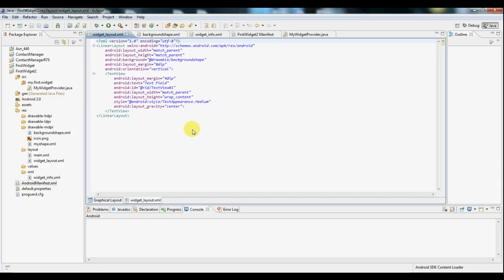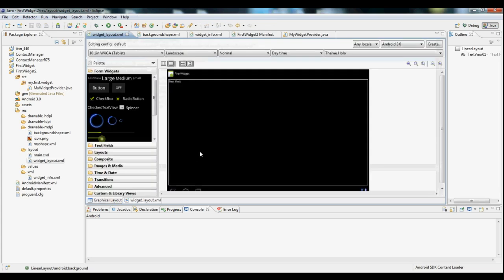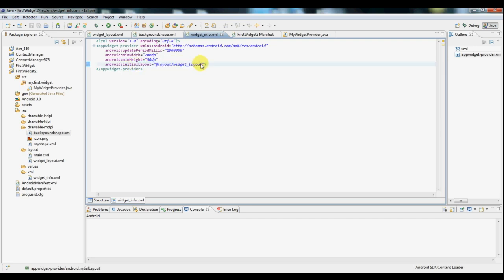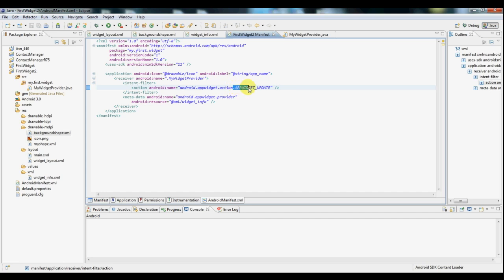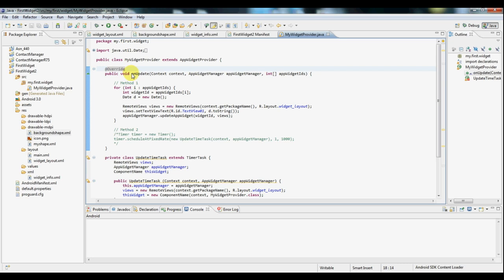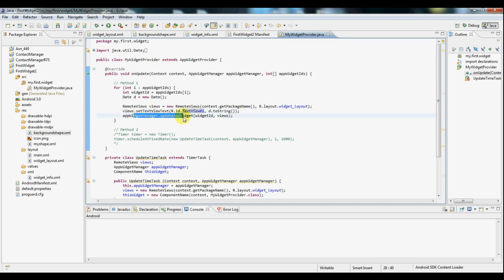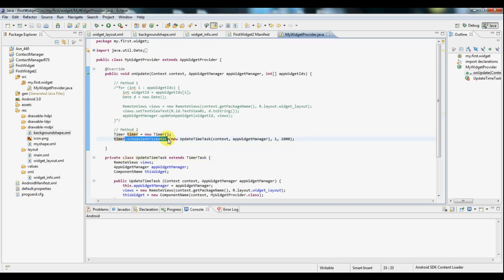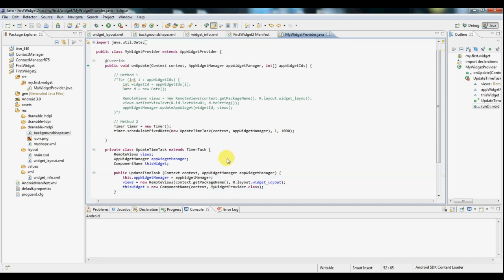Android Development - Basic Widgets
Learn how to create a basic widget for the Android operating system.